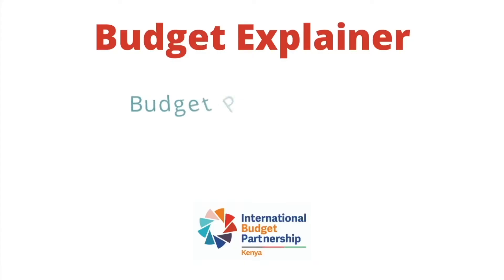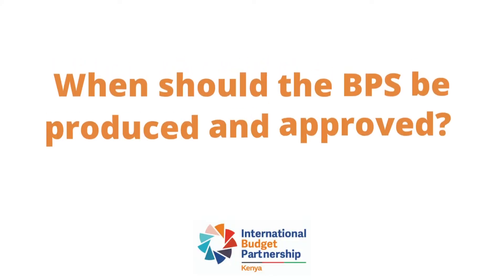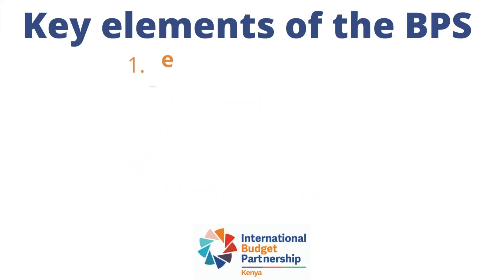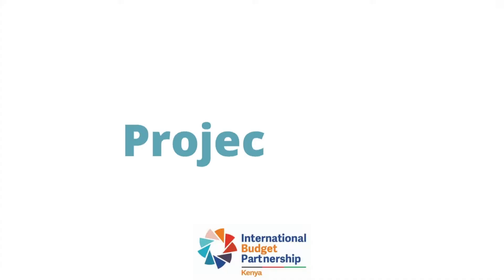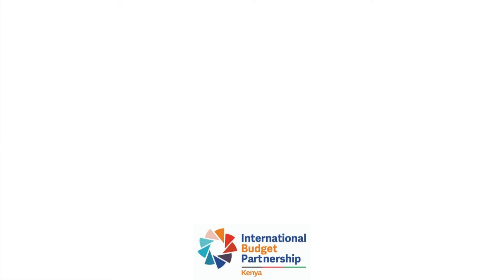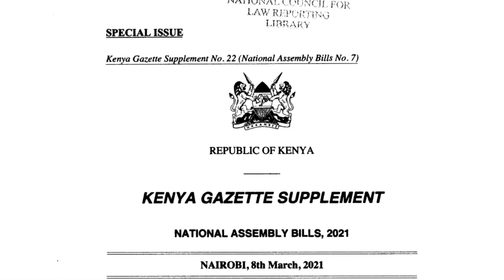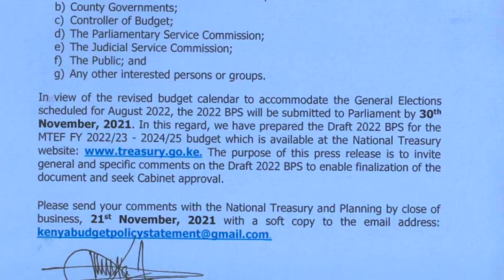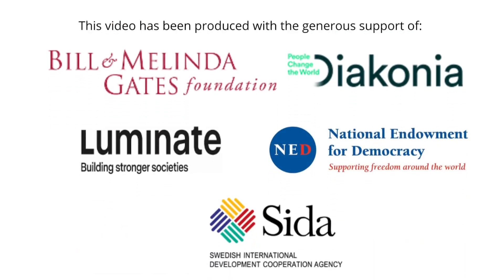What you should look into when analyzing Budget Policy Statement.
This is one of the series of Budget Explainers by International Budget Partnership Kenya.
Budget Policy Statement (BPS) is a document that must be produced by the national government every year. At the county level, its equivalent document is called the County Fiscal Strategy Paper (CFSP).